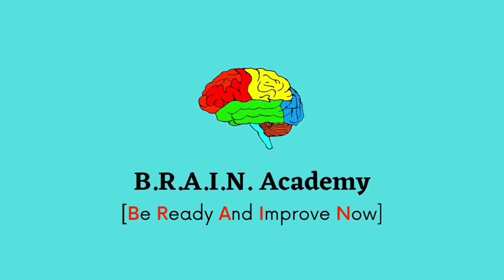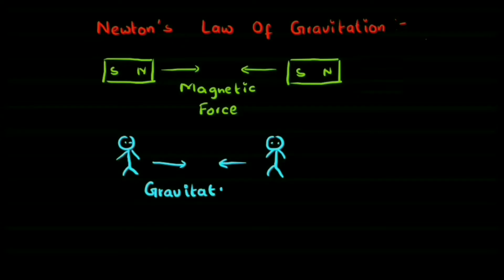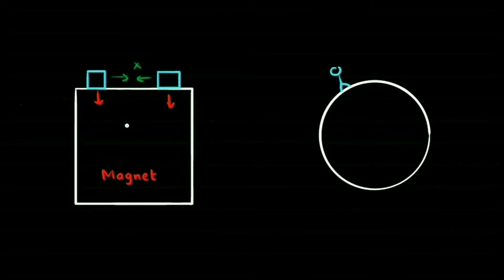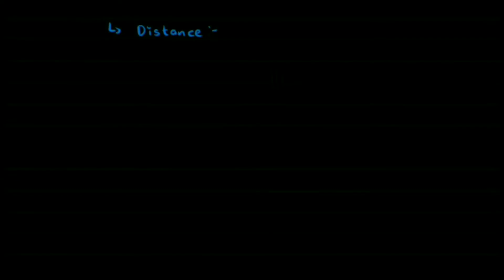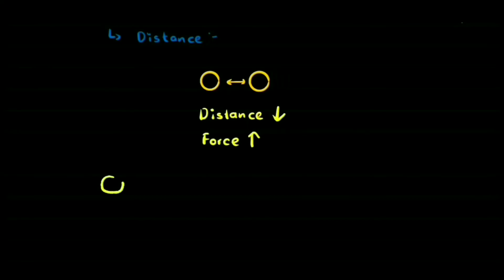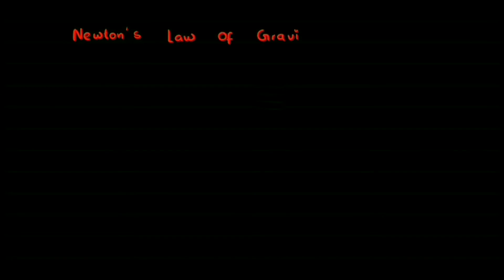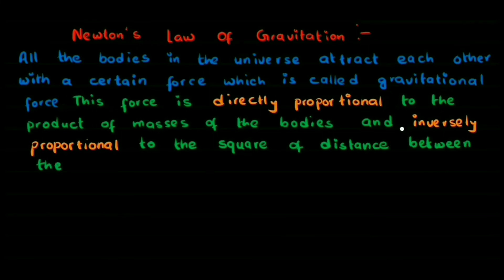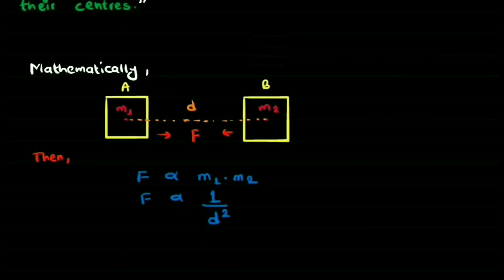Force: Newton's Law Of Gravitation | Science | CBSE/SEE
Here, I have described Newton's law of gravitation for the SEE and CBSE students in a fairly simple manner. It discusses the relationship between gravitational force with mass of the bodies and distance between them. So we start with gravitational force then move on to the law, I hope you enjoyed the video.
See ya!